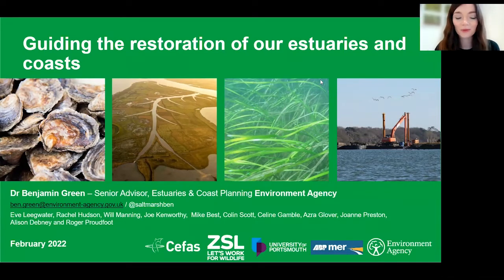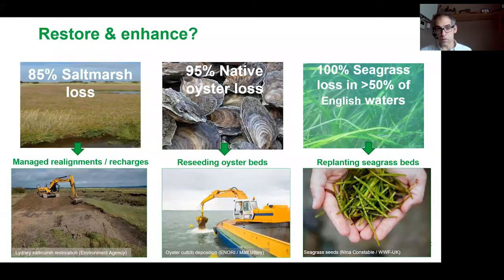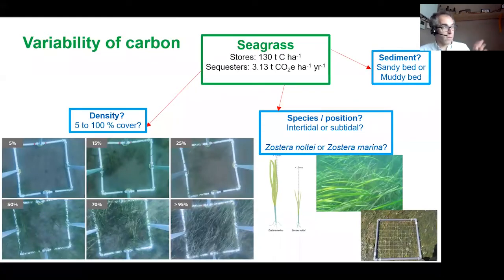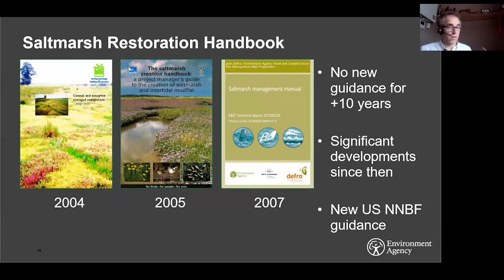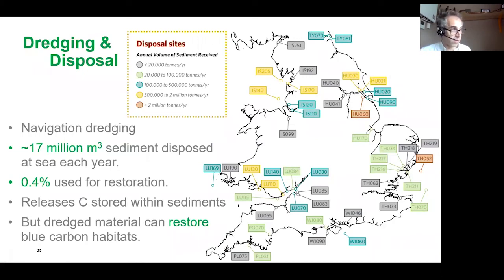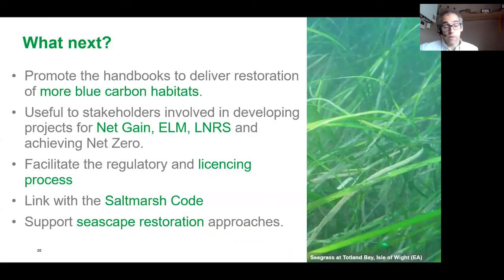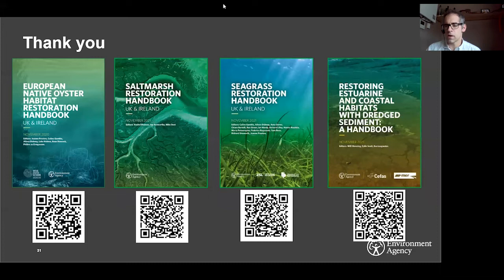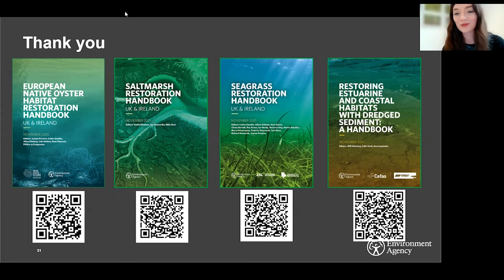IES webinar: Guiding the restoration of our estuaries and coasts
Presented by Dr Ben Green, Senior Advisor Estuaries and Coasts Planner, Environment Agency.
Chaired by Ethny Childs